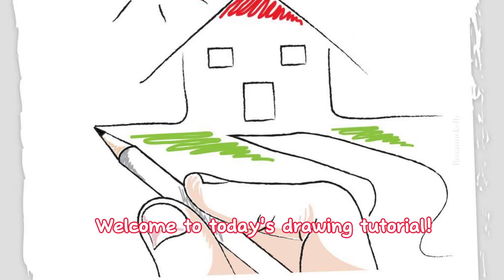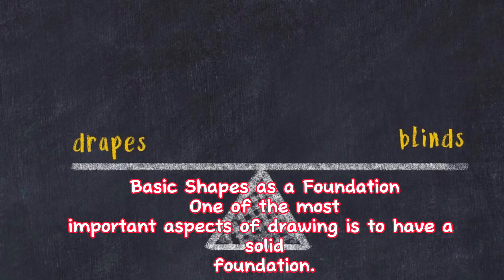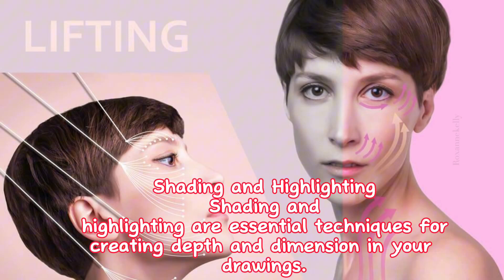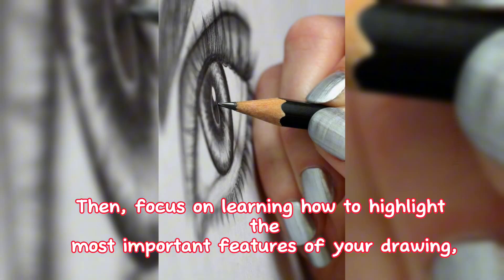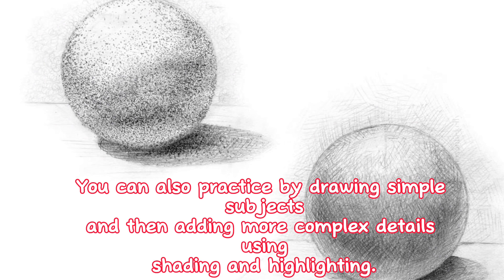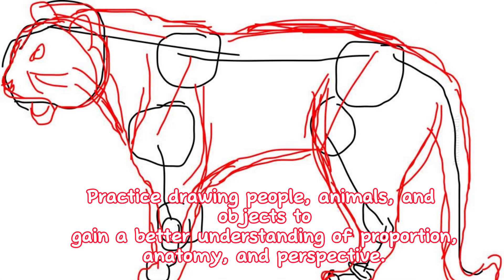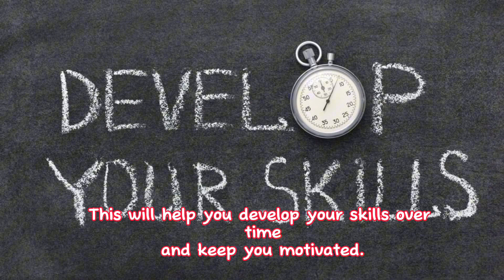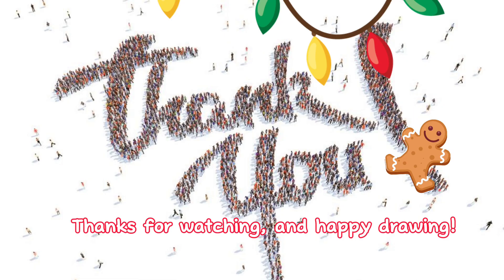5 Easy Drawing Tips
In this video, we'll explore five easy drawing tips that will take your artistic skills to the next level! Whether you're a beginner or looking to improve your technique, these tips will help you create stunning artwork. From mastering perspective to shading techniques, we've got you covered. So grab your pencils and let's get started on this exciting journey of creativity!